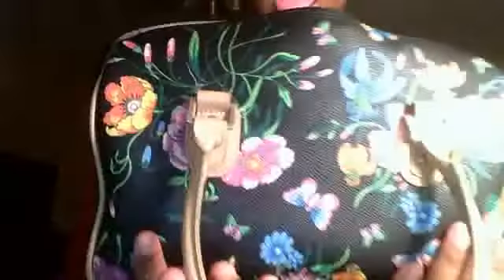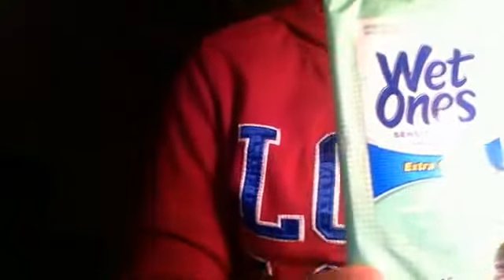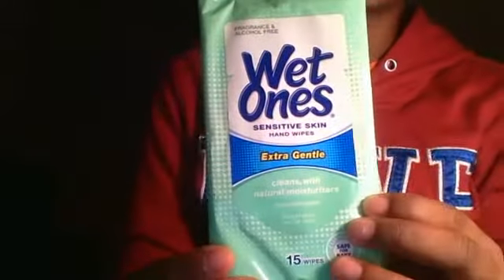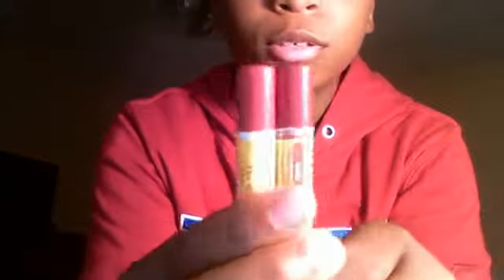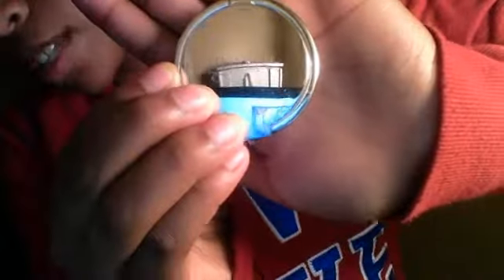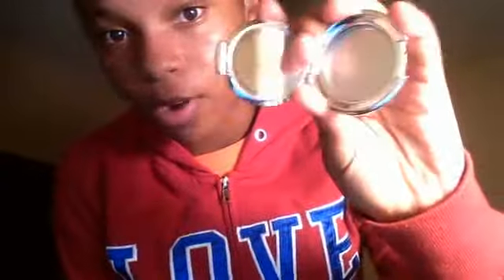What is in my Purse!!!!!!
Hey guys my name is Rachel and this is my first youtube video ever... so I hope you guys enjoyed this video,and if you want more please give it a thumbs up.